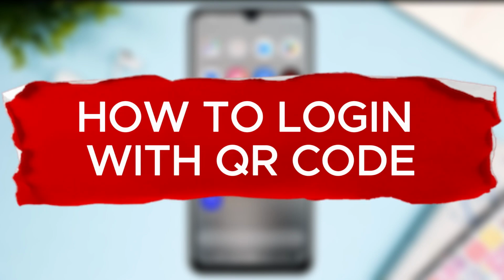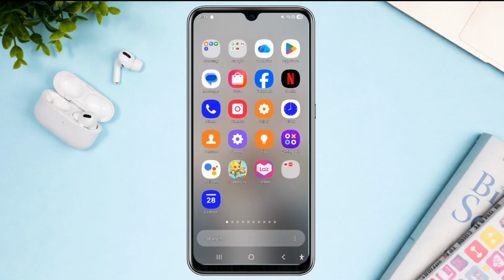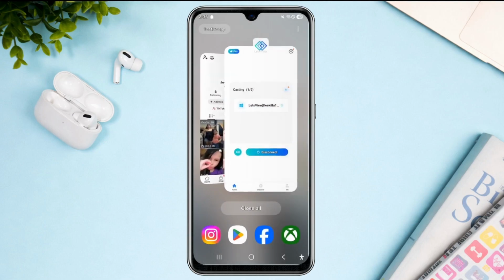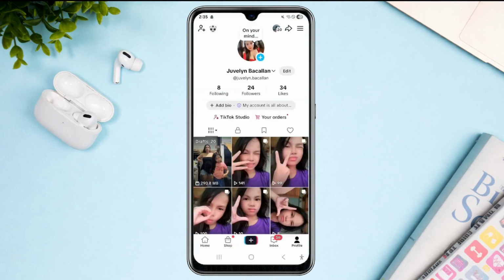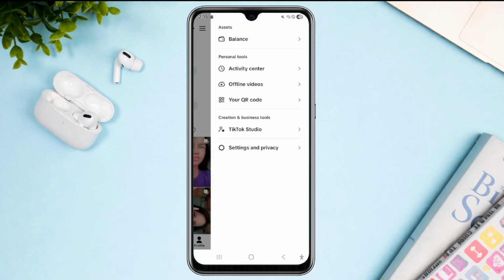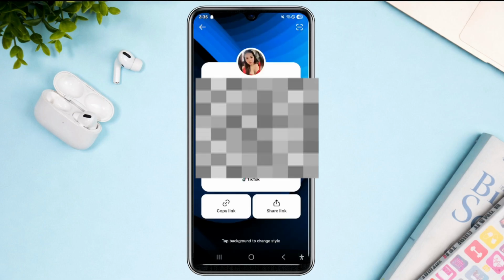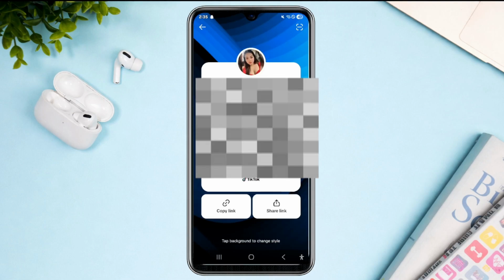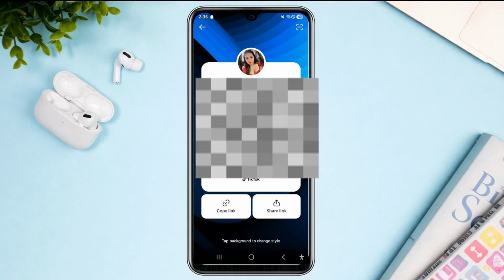HOW TO LOG IN TO TIKTOK WITH QR CODE 2026! (QUICK & EASY)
In this video, I am going to show you how to log in to TikTok with a QR code quickly and securely. Learn how to scan the TikTok QR code, sign in without a password, and access your account easily. Follow this step by step guide for a faster TikTok login process.